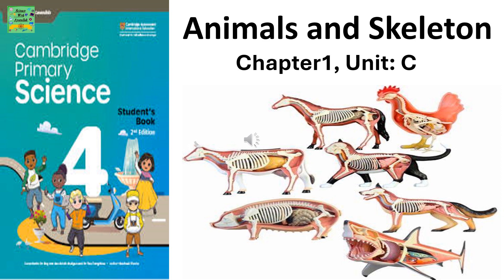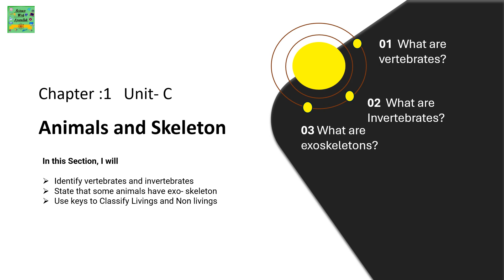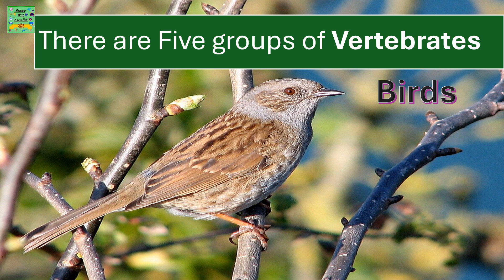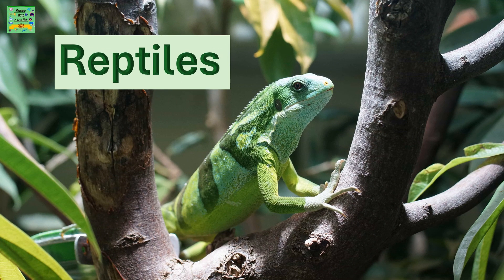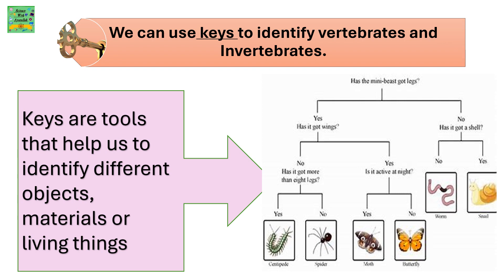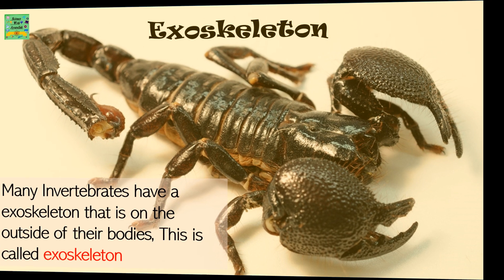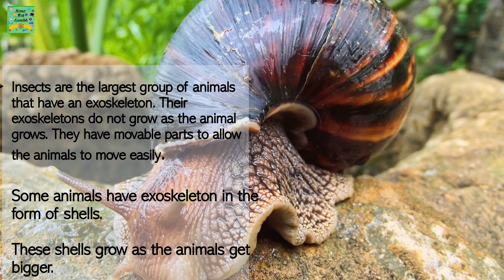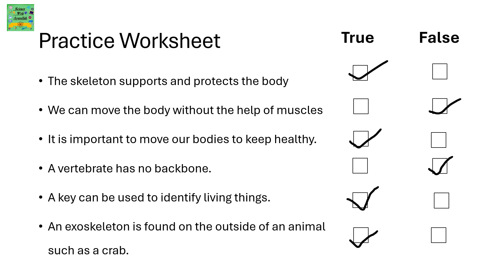Cambridge primary science grade 4#Animals and their skeleton Marshall Cavendish Unit:1C